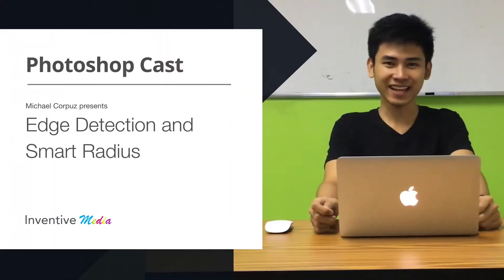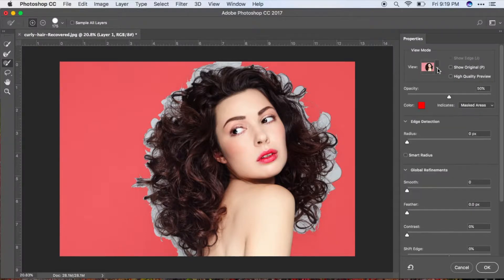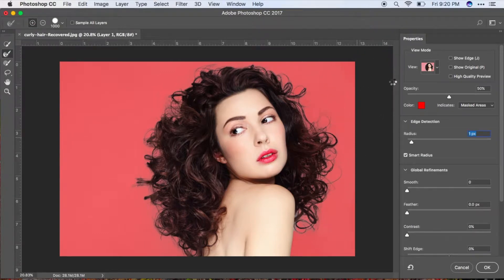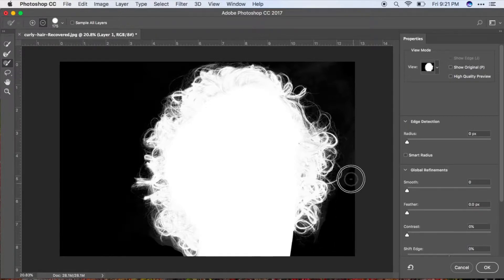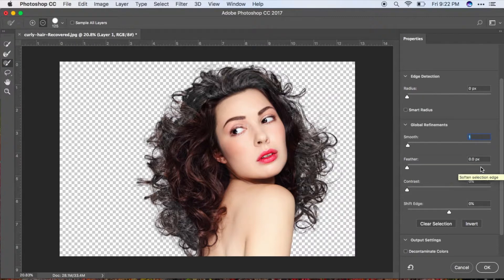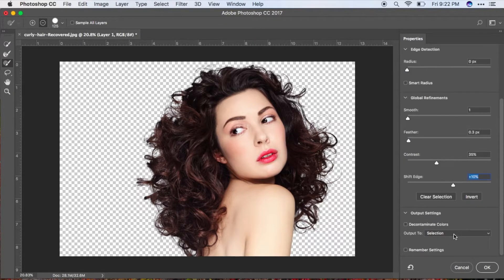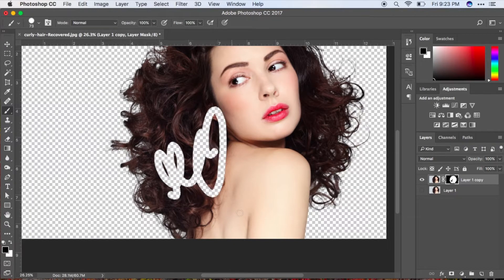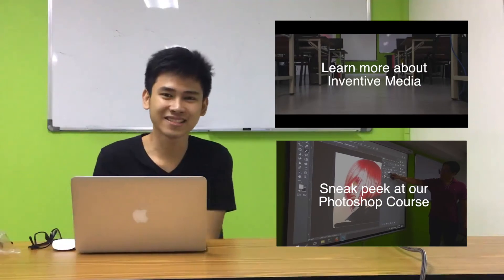Photoshop Tutorial using Refine Edge & Smart Radius -| Inventive Media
The links below contain details regarding the following information: course outline, course prerequisite, course fee, discounts, schedules & trainer's portfolio